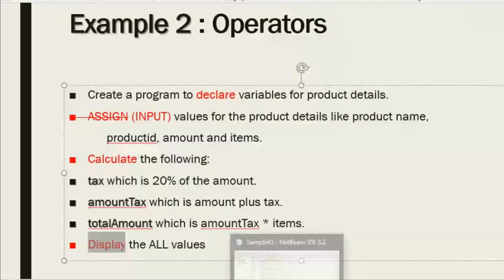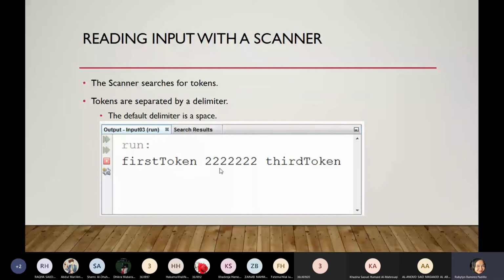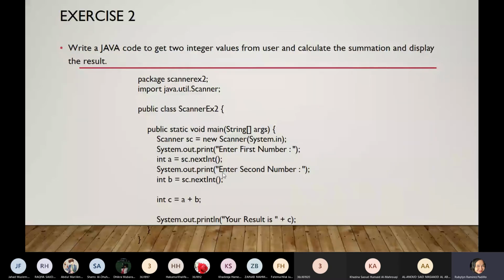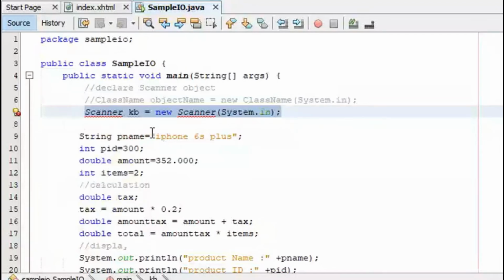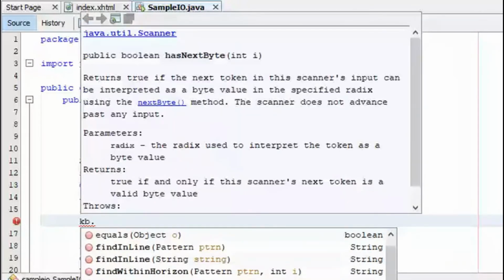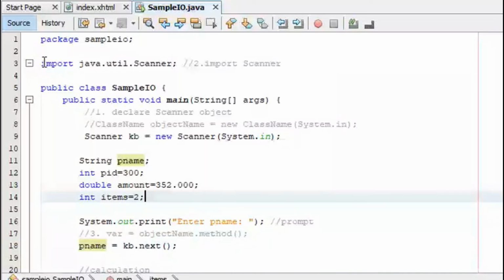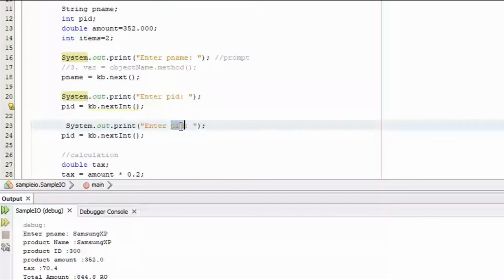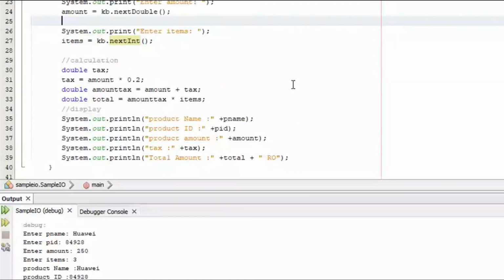JAVA Tutorial Lesson 5 - INPUT/OUTPUT with CALCULATIONS